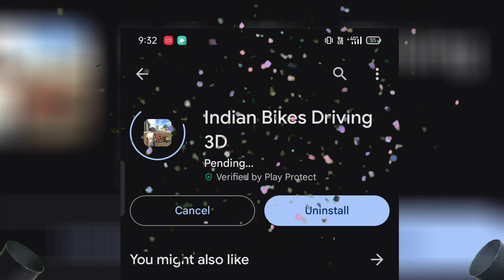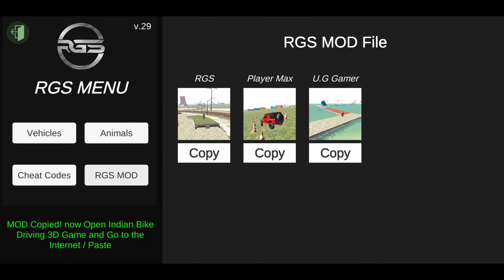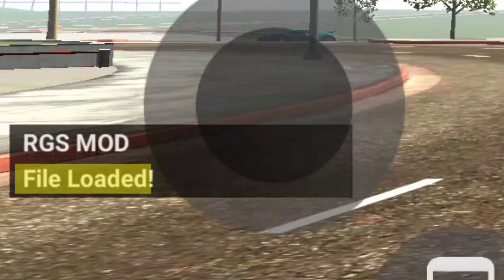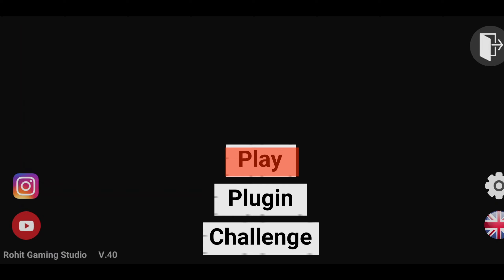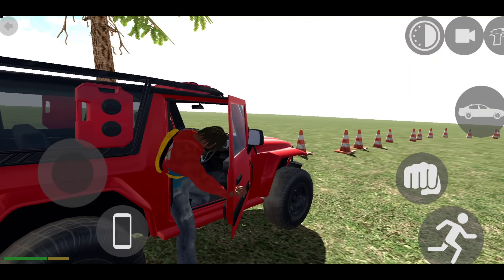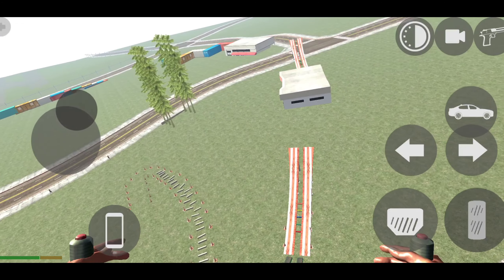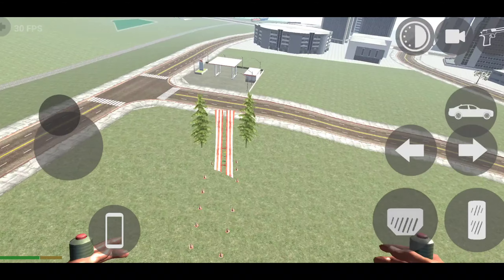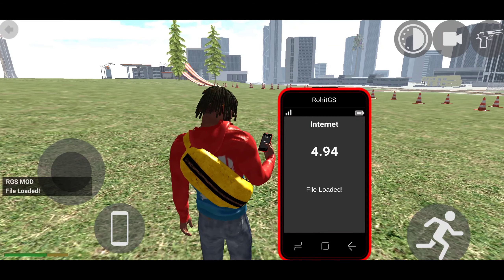Indian bikes driving 3d new update😱|| plugin Indian bikes driving 3d new update|| tractor cheat code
INFORMATION :-
This video is made only for your entertainment, I have not made this video to hurt anyone's sentiments.

ABOUT VIDEO :-
To guys aaj new update aya hai Indian bikes driving 3d maine aap sabhi ko usi ke bare me fully detail se bataya hai

ABOUT:-
 My name is Aditya sirsam.
Funntyaa is a YouTube channel.
where you find gaming videos in Hindi ,

how to add RGS mod in Indian bikes driving 3d
26 june new update Indian bikes driving 3d